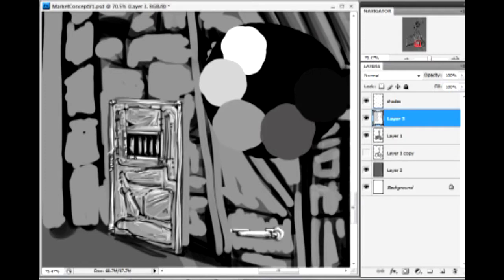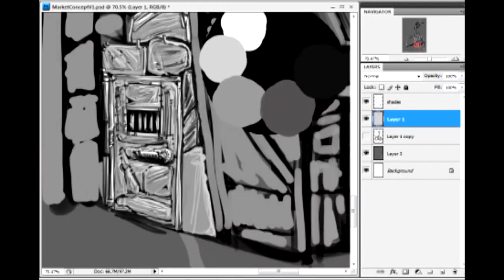EverSky Developer Diary #11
EverSky developer diary showing off some AI work, plus trilinear texturing tests and some timelapse concept art work by Dan.